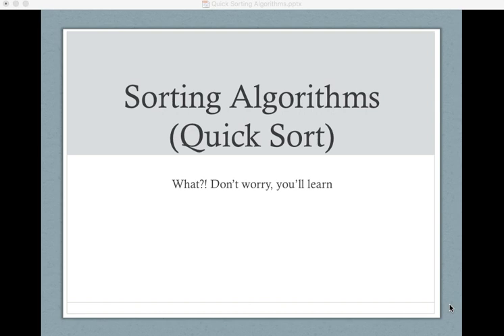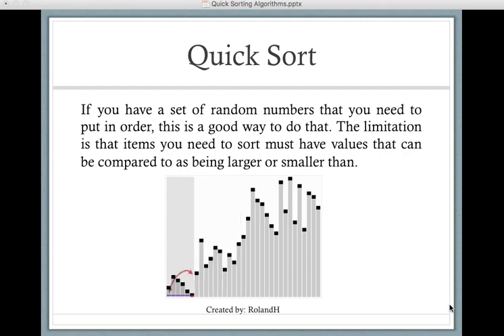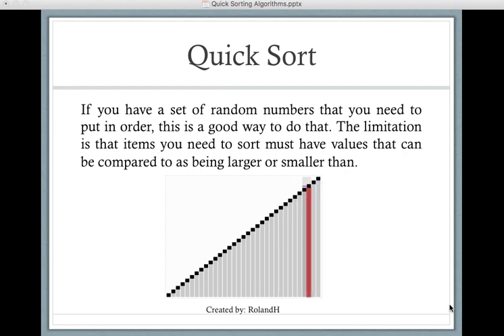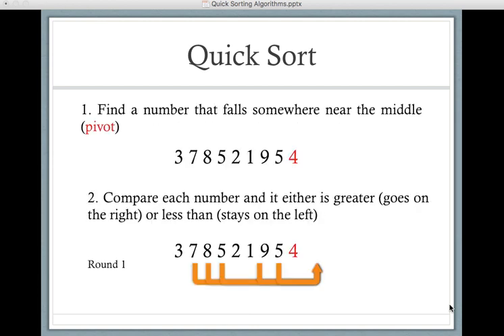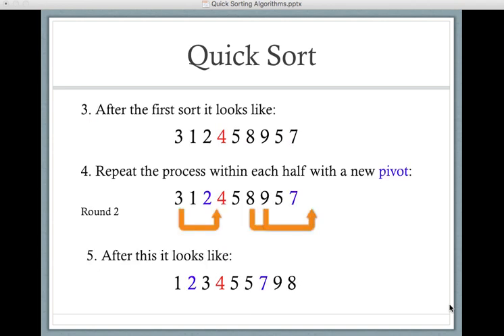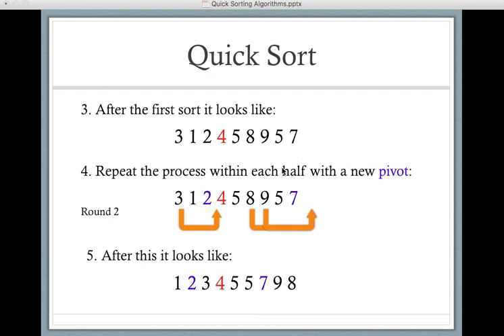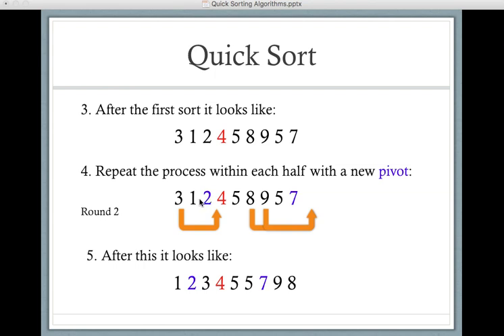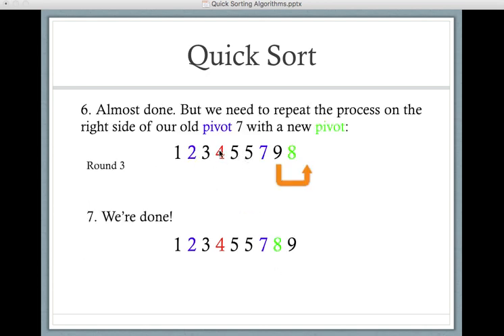UTSC ECS Quick Sort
Utah Students Connect Exploring Computer Science Quick Sort Assignment Explanation